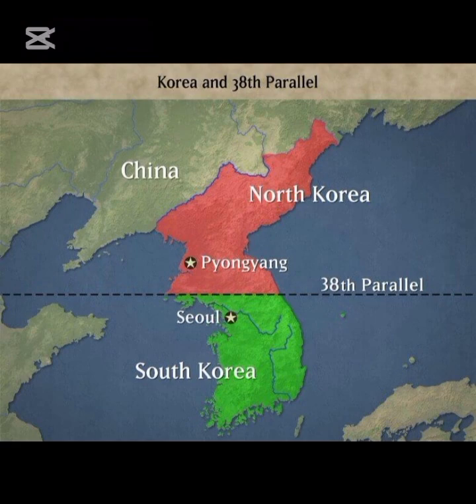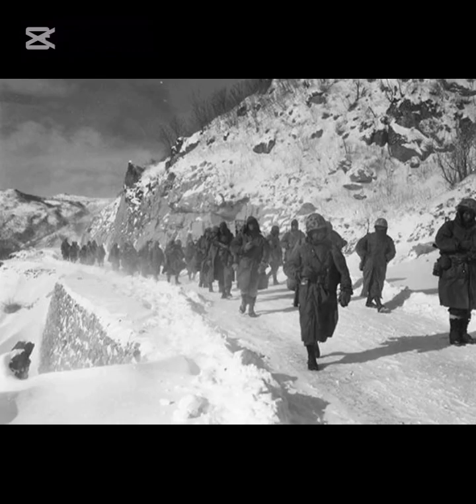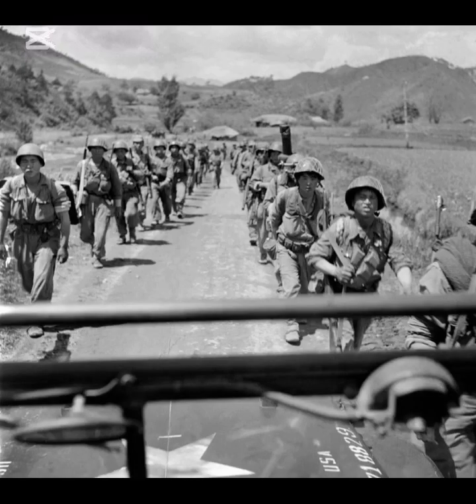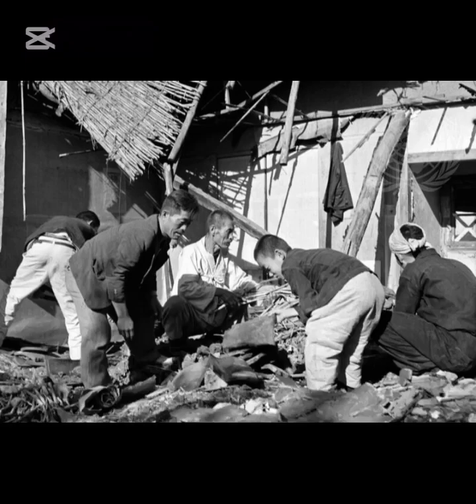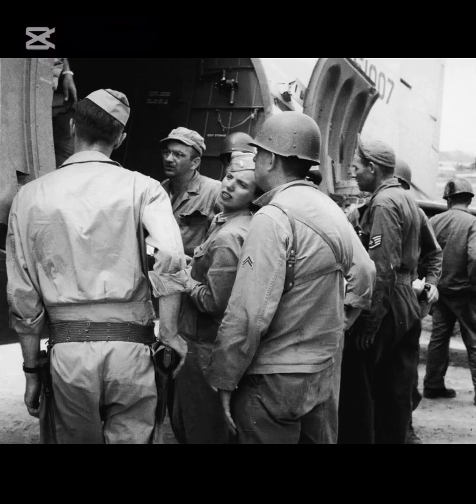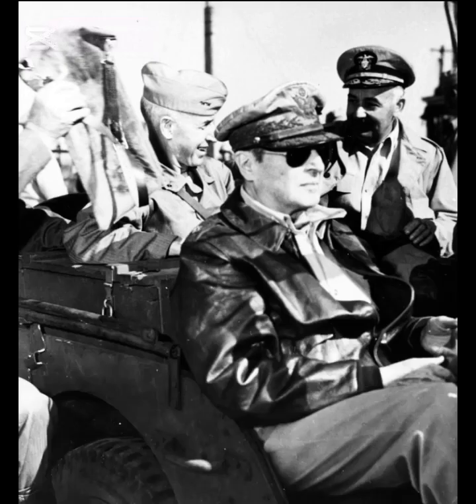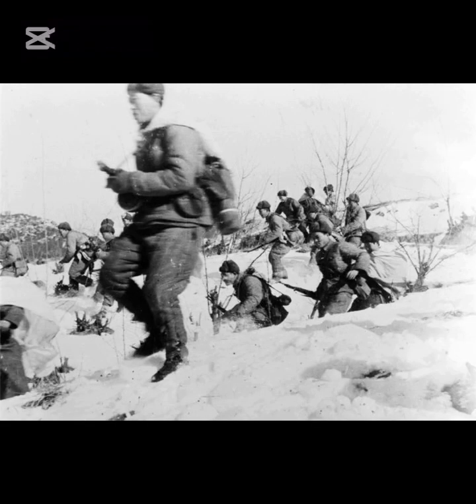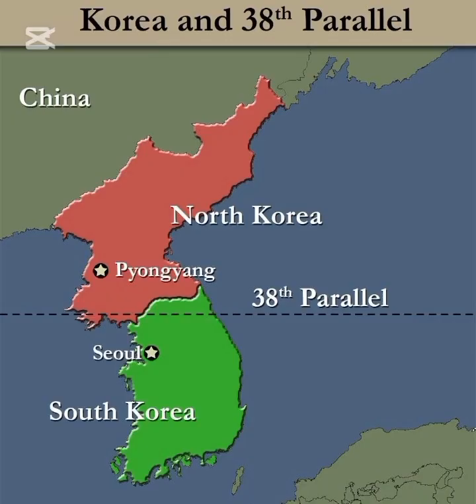Why Is the Korean War Called the Forgotten War? The Truth History Ignored Korean War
Causes, Timeline & Impact Explained Simply (1950–1953)""10 Shocking Korean War Facts That History Books Don't Teach""Korean War vs Vietnam War: Key Differences You Need to Know""The Forgotten War: How the Korean War Shaped the World We Live In Today""Korean War Casualties: A Country-by-Country Breakdown""What Really Started the Korean War? The Full Story Behind the Conflict""Life as a Korean War Soldier: Untold Stories from the Front Lines""The Korean War Armistice: Why the War Never Officially Ended""From Ruins to Riches: How the Korean War Created Modern South Korea"